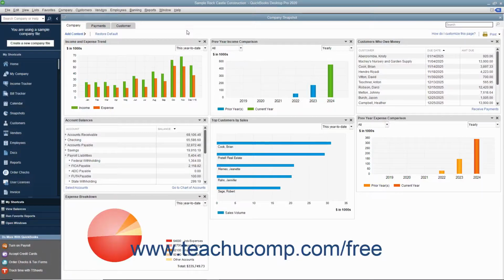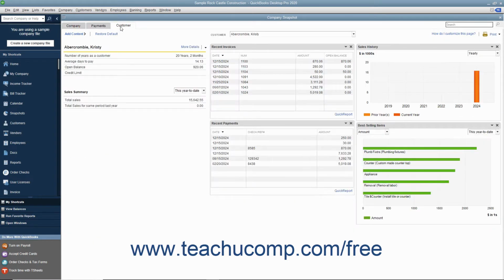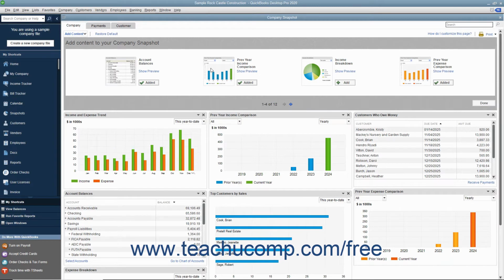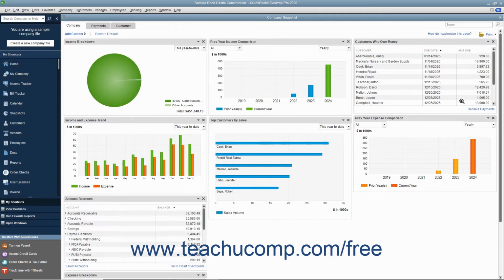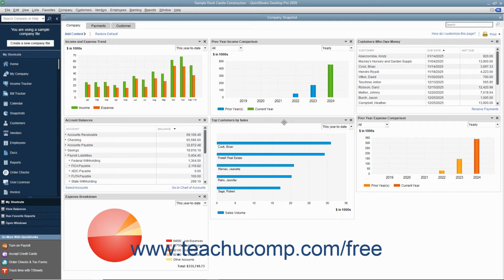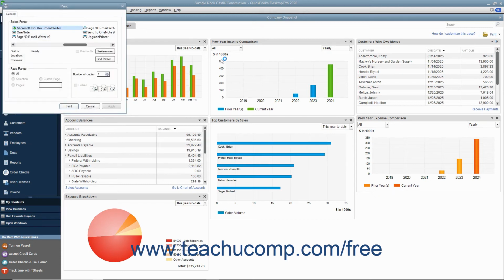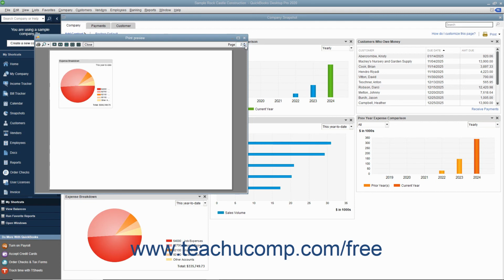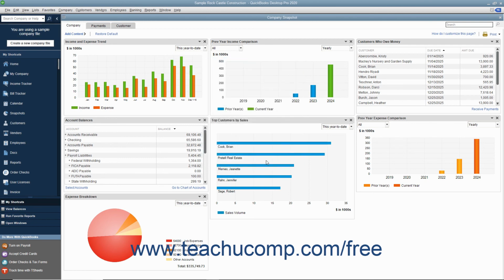QuickBooks Desktop Pro 2020 Tutorial Company Snapshot Intuit Training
FREE Course! Learn about the Company Snapshot in QuickBooks Desktop Pro 2020 A clip from Mastering QuickBooks Made Easy. - the most comprehensive QuickBooks tutorial available. Visit us today!